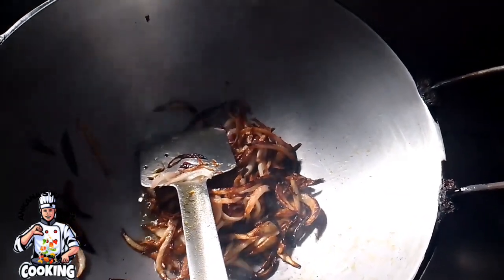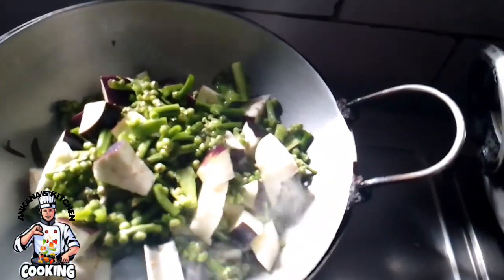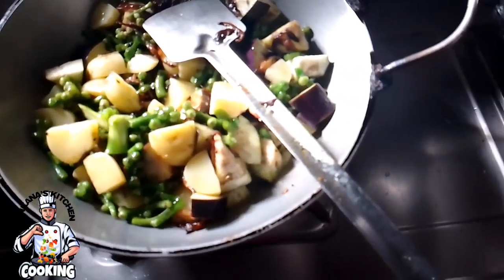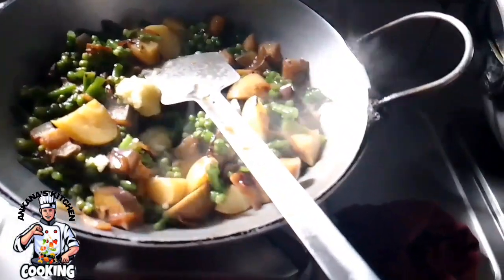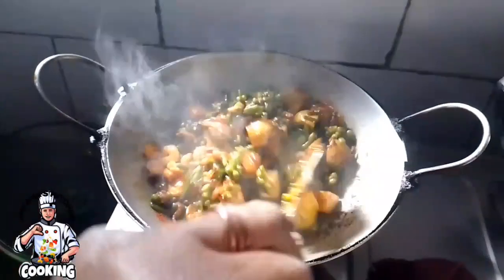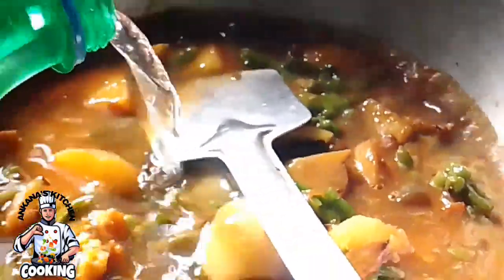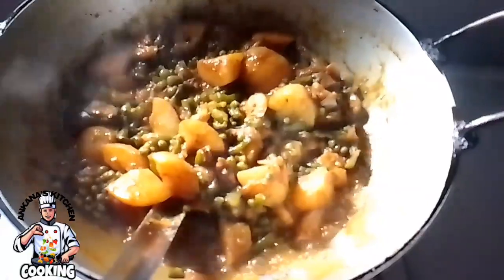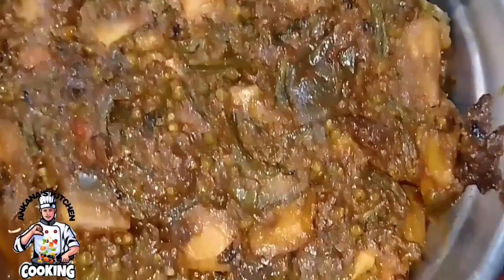Malabar Spinach Seed Healthy Recipe|Pui Mituli /পুঁই মিটুলি এইভাবে রান্না হলে সবাই আঙ্গুল চেটে খাবে।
Malabar Spinach Seed Healthy Recipe|Pui Mituli /পুঁই মিটুলি এইভাবে রান্না হলে সবাই আঙ্গুল চেটে খাবে।@ANKANA'S KITCHEN